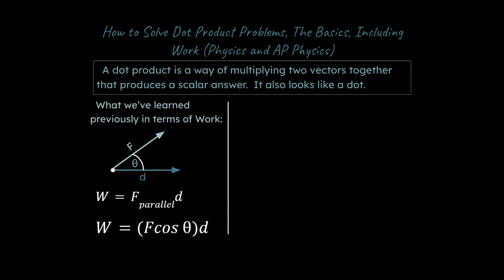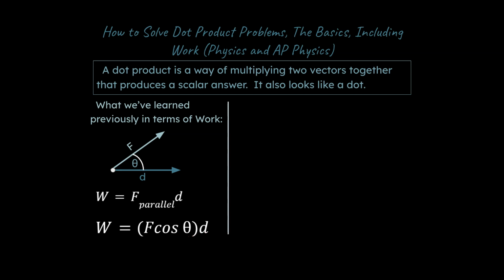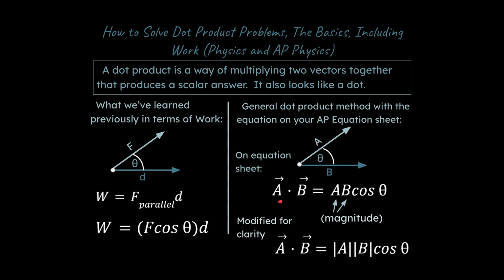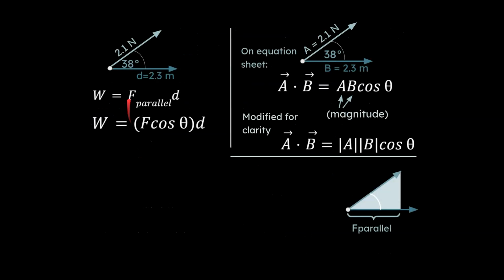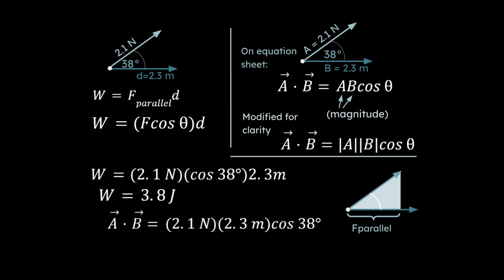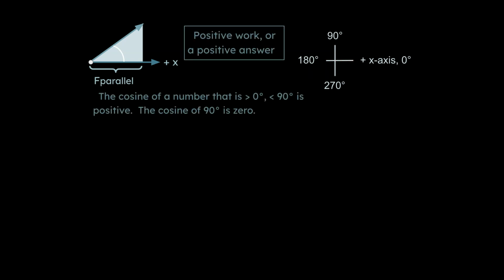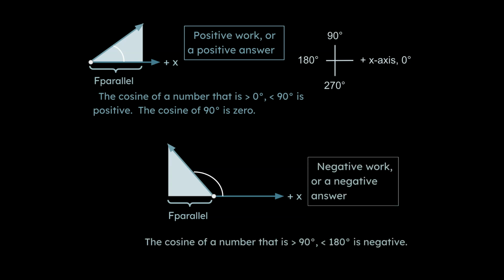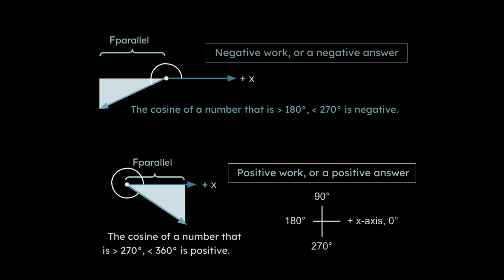How to Solve Dot Product Problems, Including Using it to Solve Work Problems (Physics & AP Physics)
How can you solve for the Work done using the dot product?  What even is a dot product?   You'll learn how solve these types of problems here.

and here is a playlist for this unit on forces for a high school level Physics course:

and here is a playlist for this unit (Unit 3: Work, Energy and Power) for an AP Physics C Mechanics course: